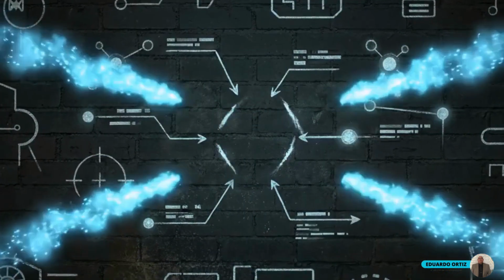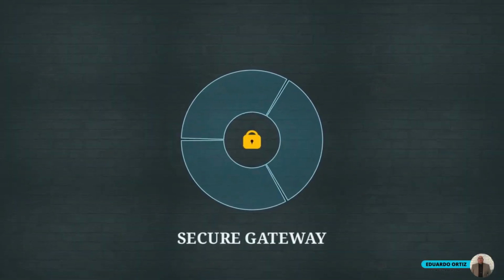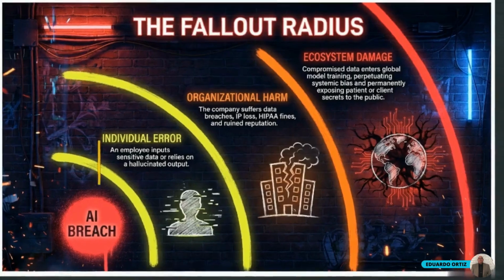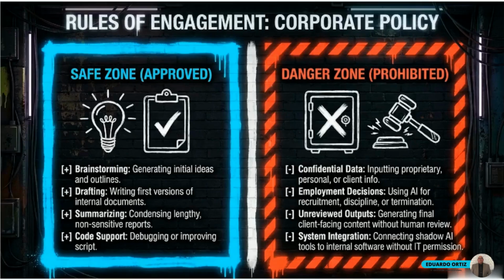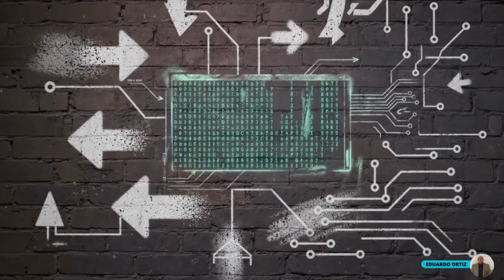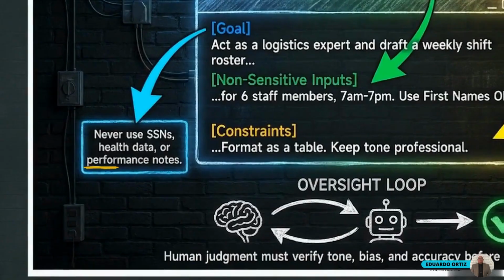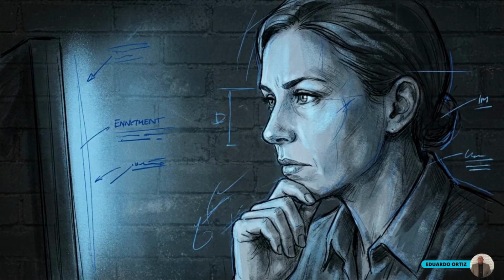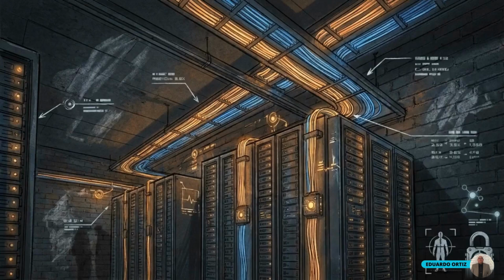Generative AI: Rules of Engagement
This video outline the evolving landscape of artificial intelligence risk management, bridging high-level federal standards with practical workplace applications. The NIST AI Risk Management Framework serves as a foundational guide, establishing essential characteristics for trustworthy AI such as safety, fairness, and transparency through its "Govern, Map, Measure, and Manage" functions.

Complementing this technical oversight, the provided managerial guides offer tactical advice for integrating AI into daily operations, emphasizing the need for human oversight and the protection of sensitive data. AI can significantly enhance productivity, it introduces unique legal and ethical hazards, including algorithmic bias and factual inaccuracies.

Ultimately, responsible deployment requires a careful balance between technological utility and the preservation of confidentiality and human judgment.